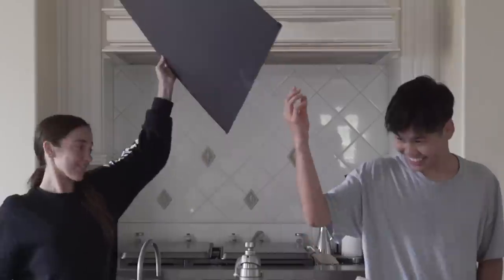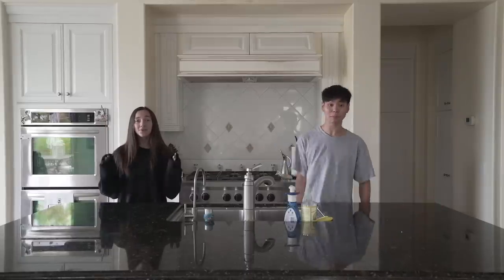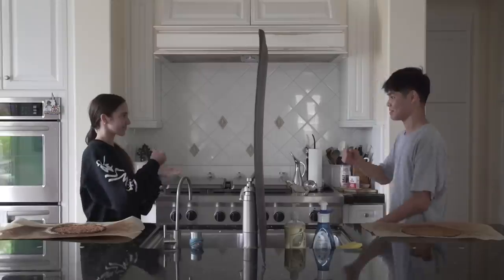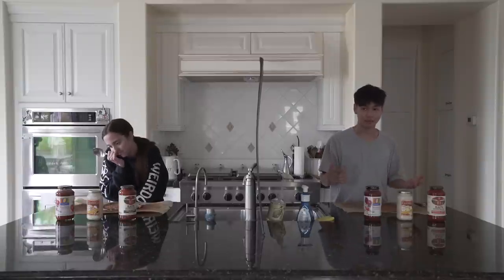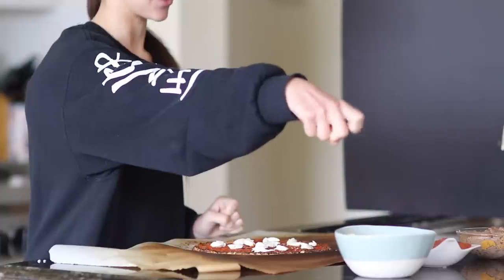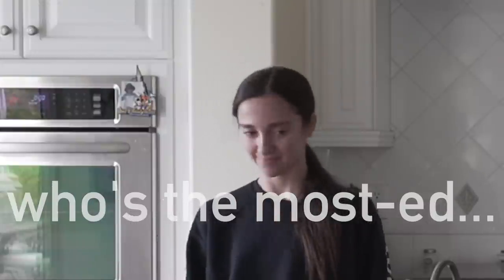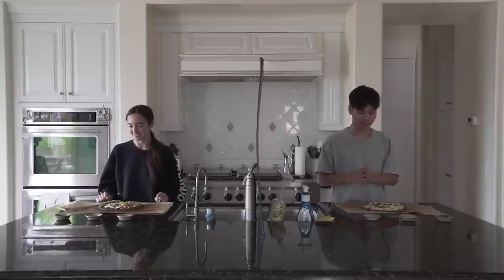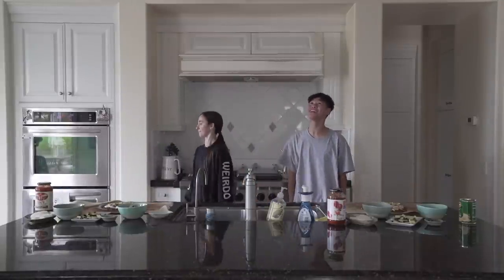TELEPATHY PIZZA MAKING | XTRA Sean & Kaycee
Welcome to XTRA Sean & Kaycee!
The place where we get weirder and more awkward and post the most random videos.
We are unbelievably grateful to have the love and support that you guys share. We hope these videos continue to make you laugh and we hope we don't disappoint💙😂

Make sure to tune in EVERY THURSDAY at 4:00 P.M. PST for
XTRA Sean & Kaycee videos

and.